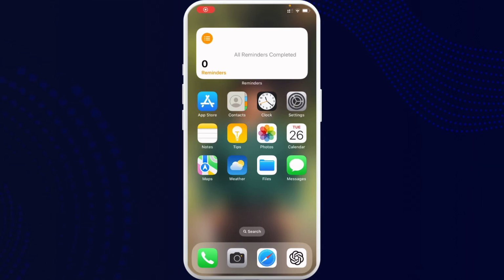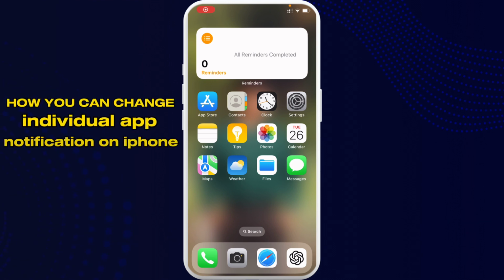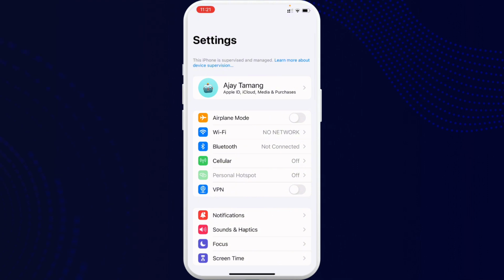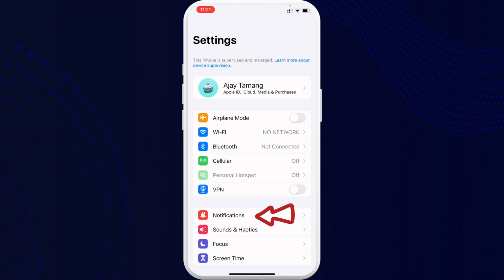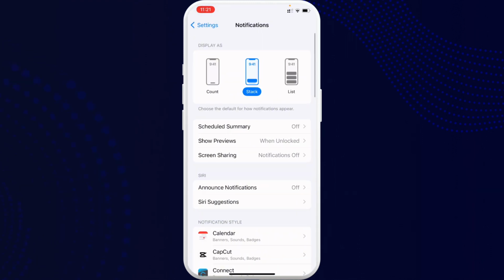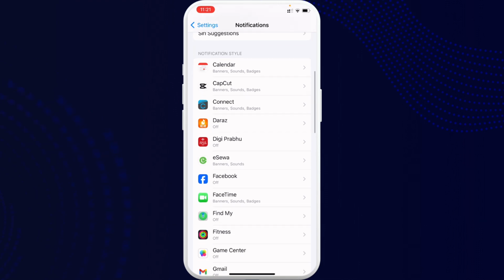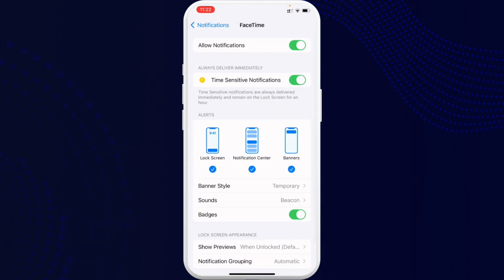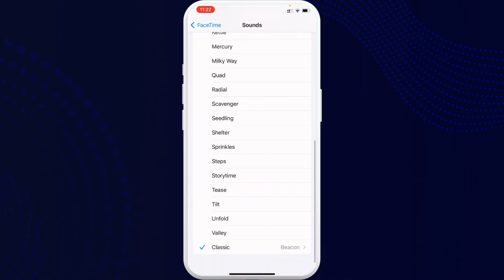How To Change Individual App Notification Sound On iPhone (Full Guide!)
This video talks about how to change individual app notifications sound on iPhone. So, make sure you watch the video till the end and learn the exact steps.